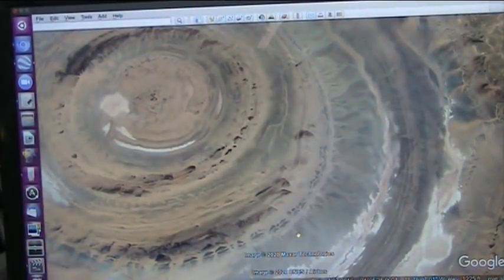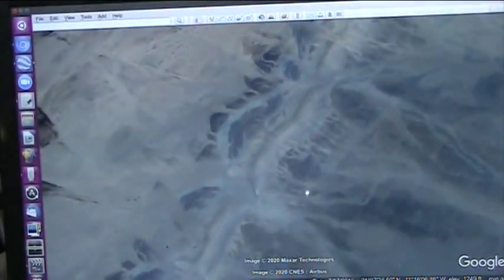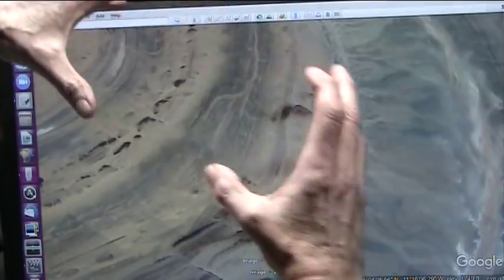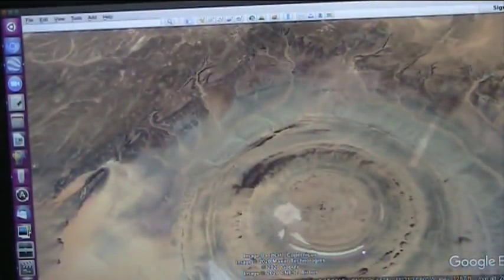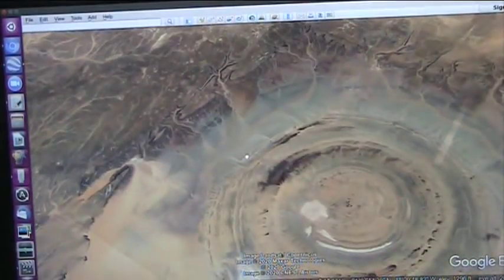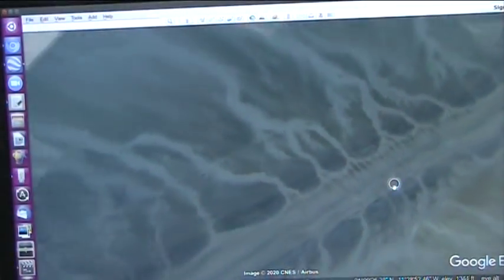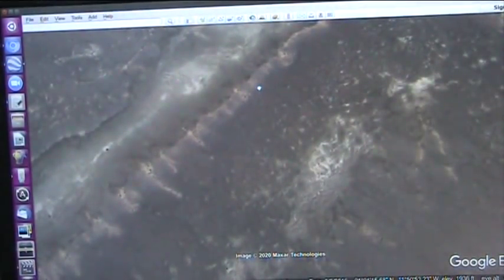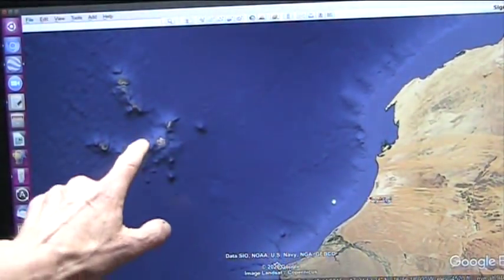The Mythology Myth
Mythology is an interesting "term" to create simplicity among the unexplained.
Even Darwin realized (it seems) how faulty evolution is more simplicity among elegance.
7 Tablets of Creation is interesting text that appears to support the evidence..
Bohr and speed of light Big Bang huge Particle Physics totally flawed and now admitted.